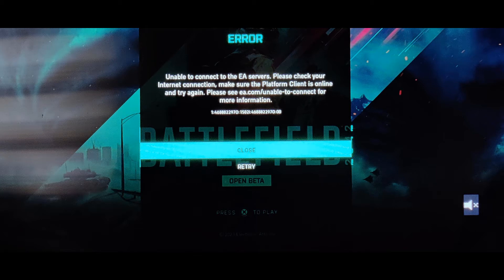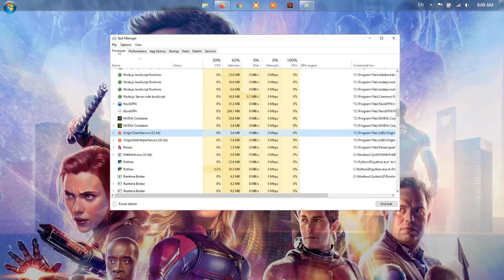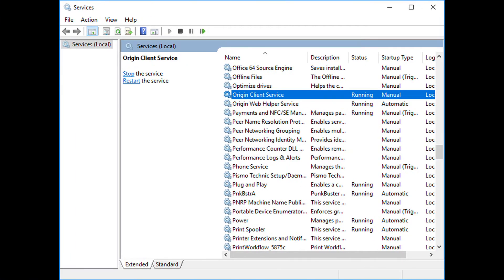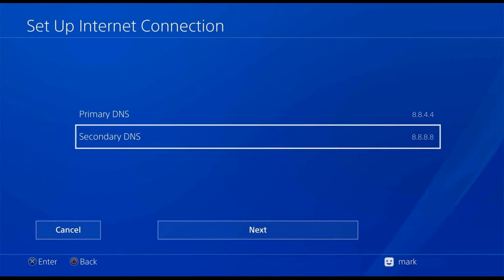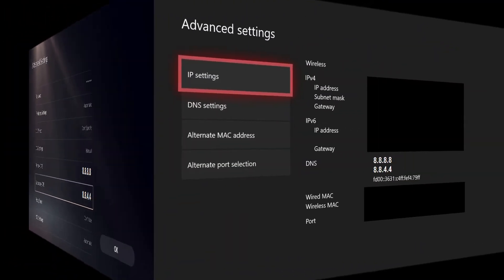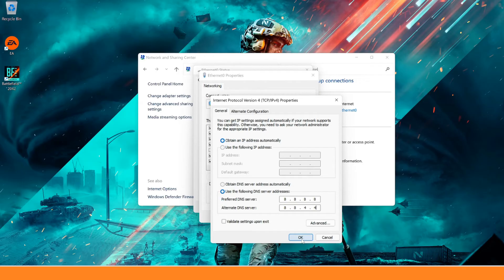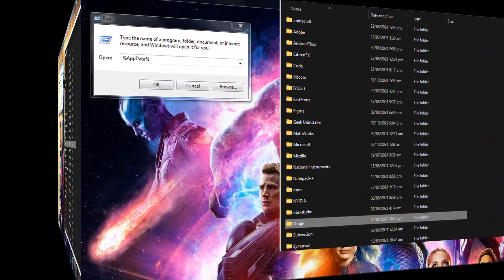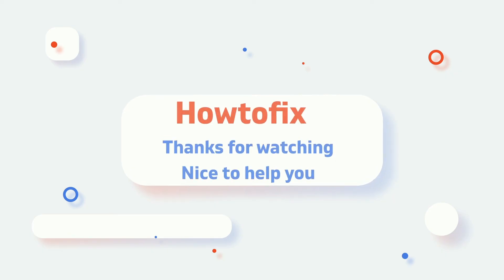6 Ways To Fix Battlefield 2042 Error Unable to connect to EA servers